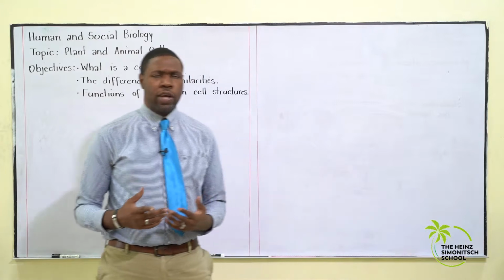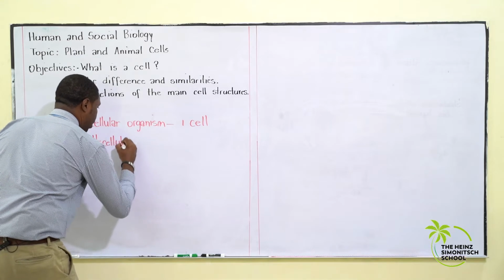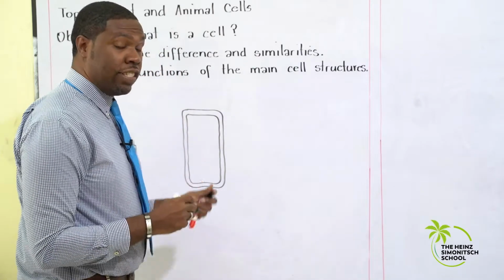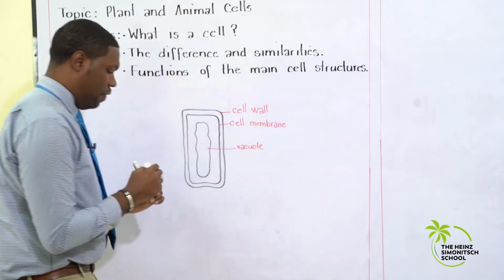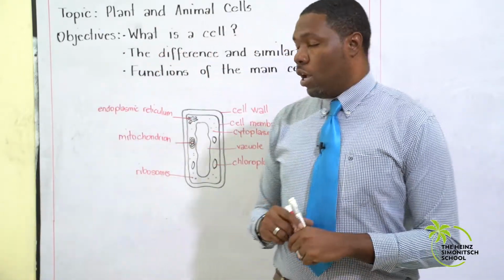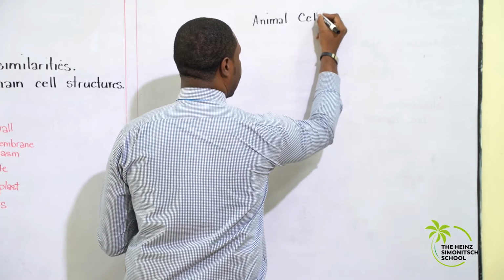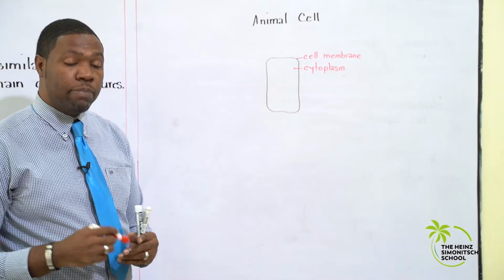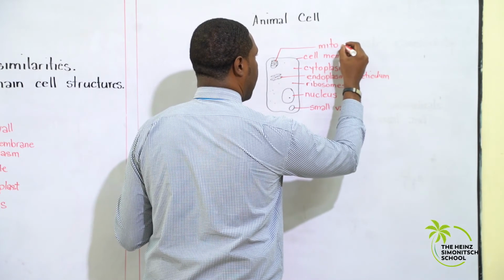HSS DL HSB Plant and Animal Cells